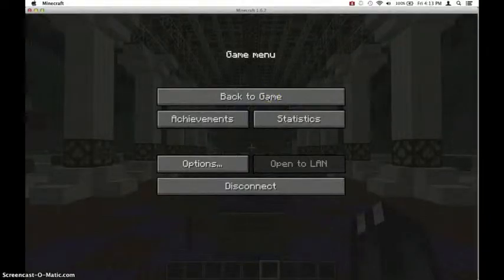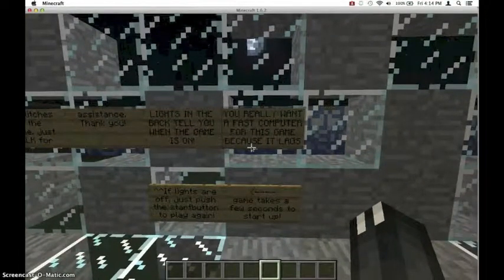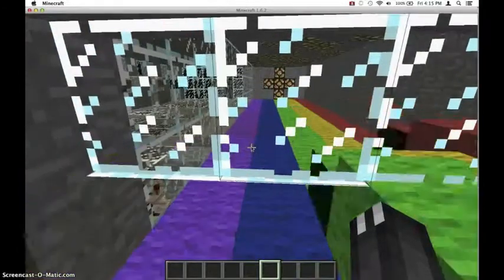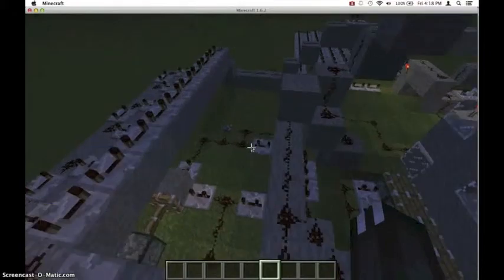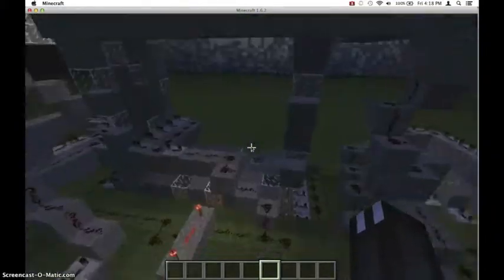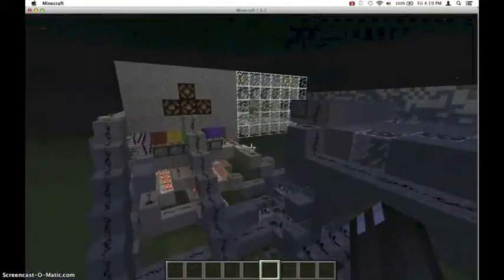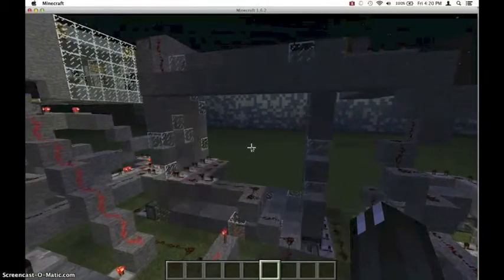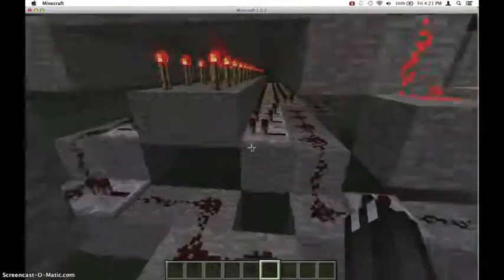My new Rainbow Runner all-redstone minigame!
My new Rainbow Runner all-redstone minigame! Try it here:
ip: hlkmc.no-ip.biz